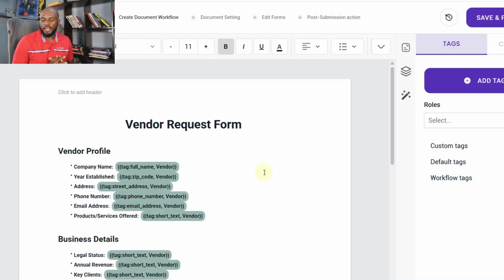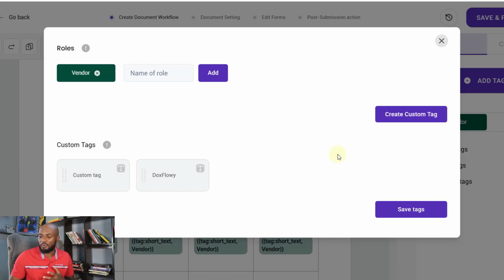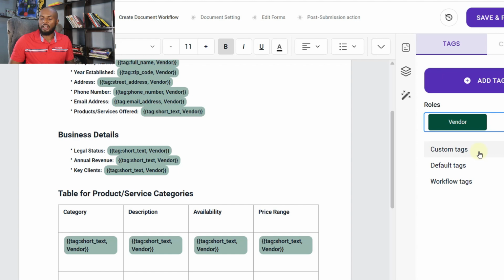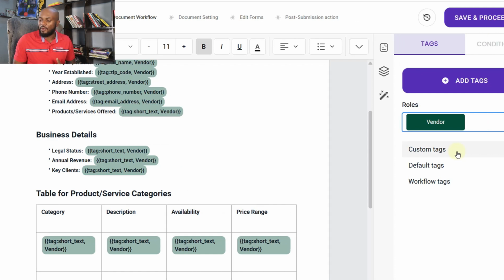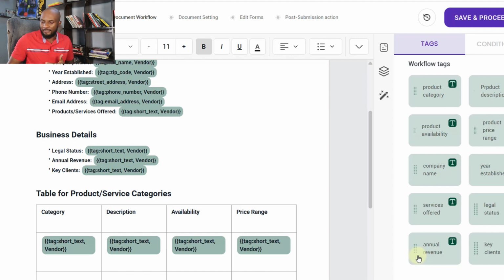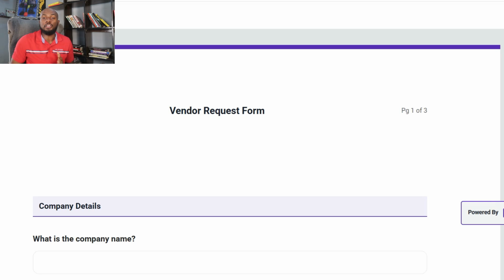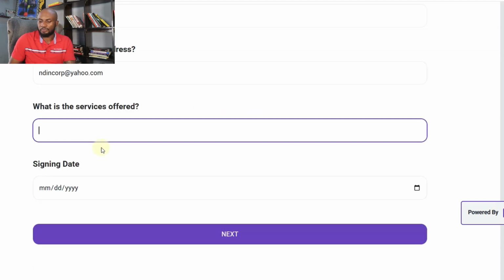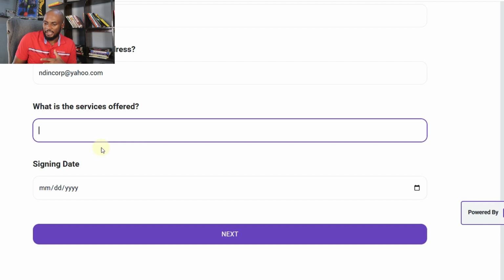How to automate vendor onboarding forms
▶ Our software to build automated document workflows and electronic signatures.

▶ Want to automate documents but don't know where to start - we'll build your first document workflow for free

Timestamps:
0:00 Intro
0:17 Tools used
0:55 Managing tags
2:04 Example vendor automation flow

- Business Growth
- Software tutorials
- Operations
- Automation
- Software as a service business model
- Branding